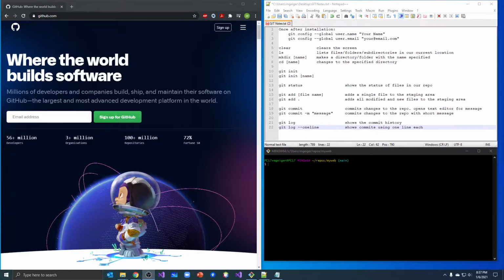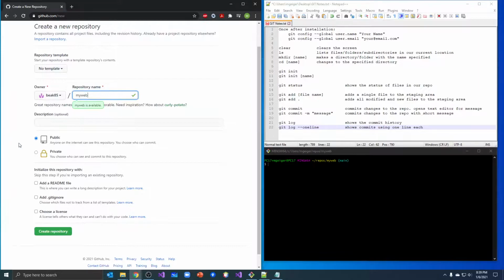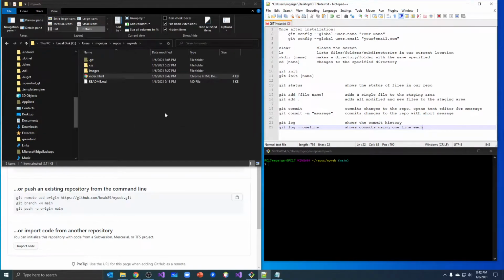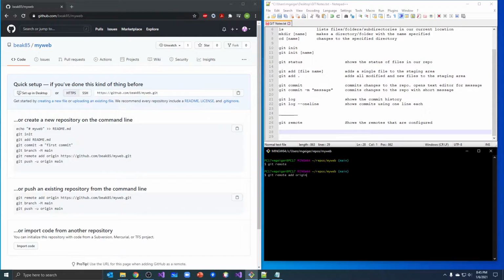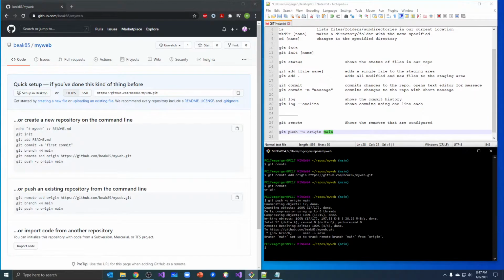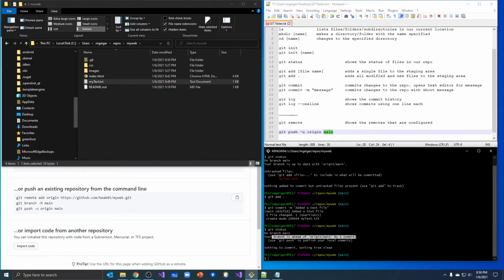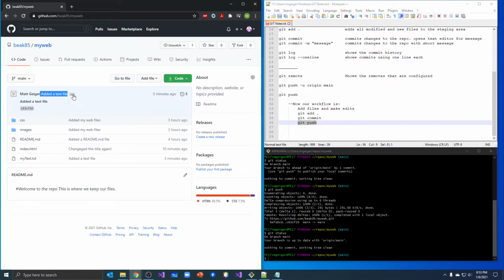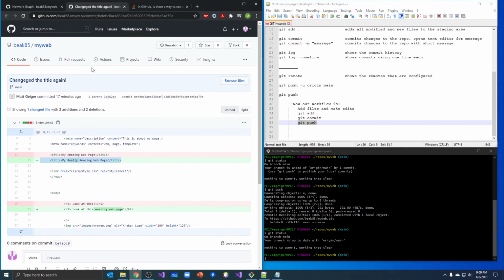Push to an Online Repo